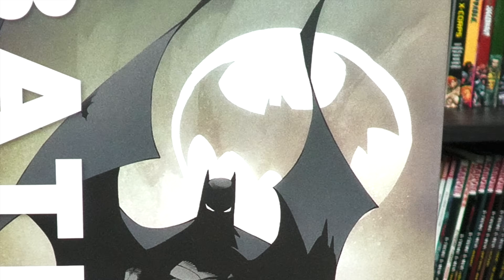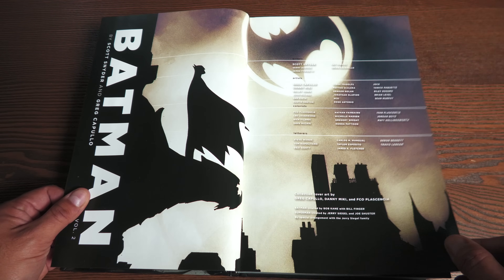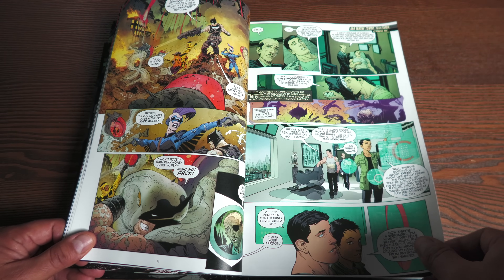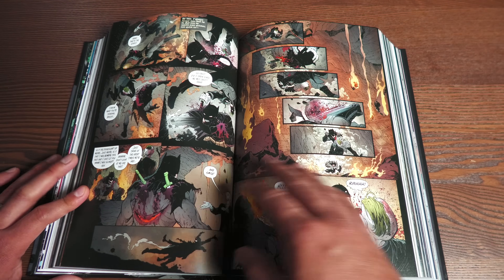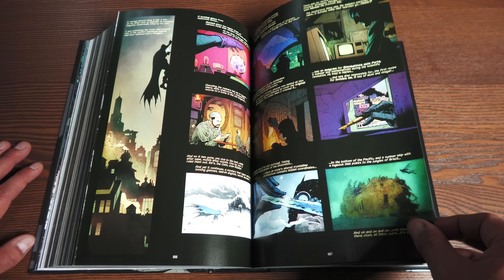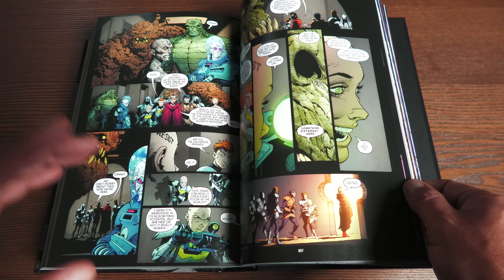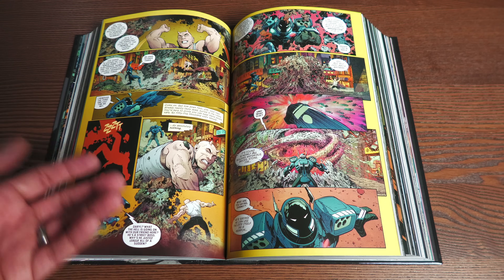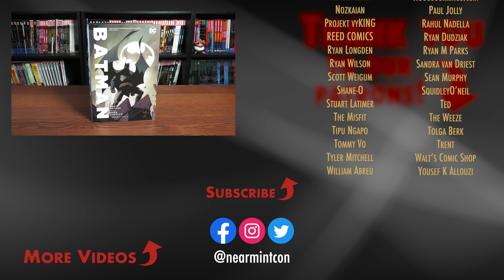Batman by Scott Snyder & Greg Capullo Omnibus Vol 2 Overview!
It is finally here!  Batman by Scott Snyder & Greg Capullo Omnibus Volume  2 from DC Comics!  Today I take a look at the omnibus! I talk about where the book fits in the Batman reading order and talk about the build of the omnibus